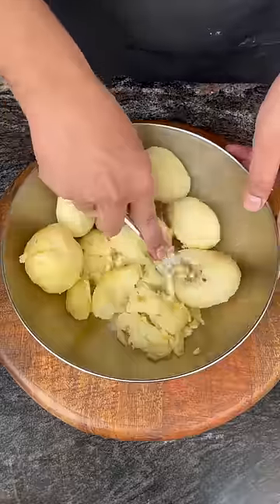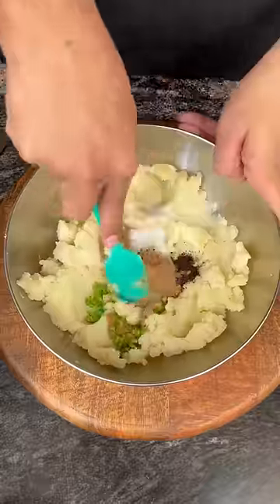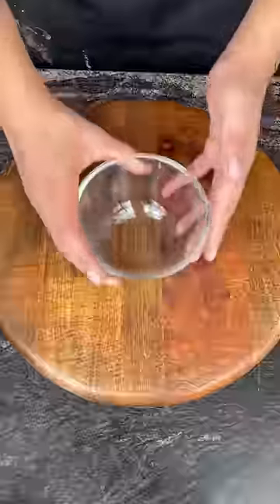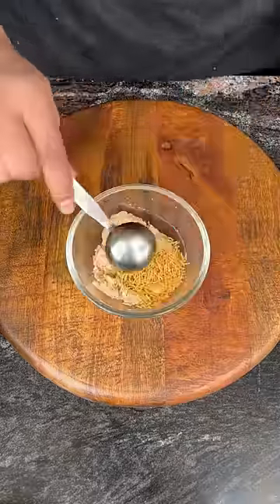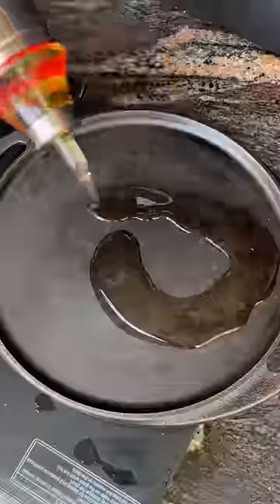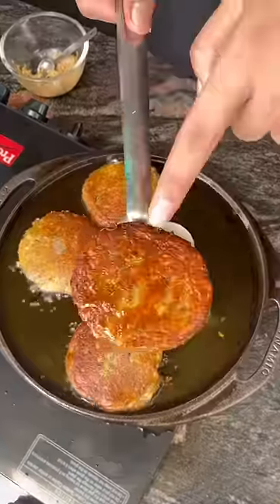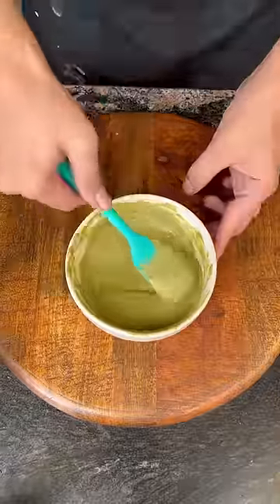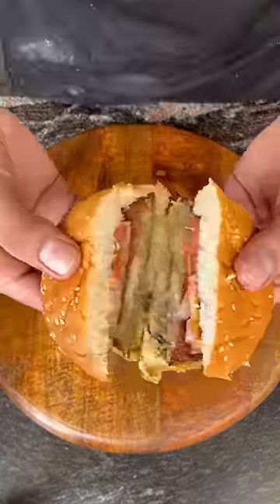Best Desi Burger Recipe 🍔 | Street Style Burger